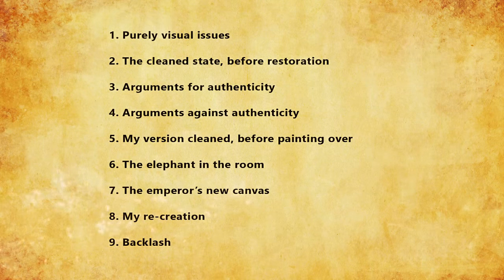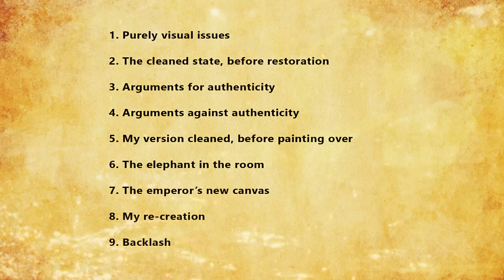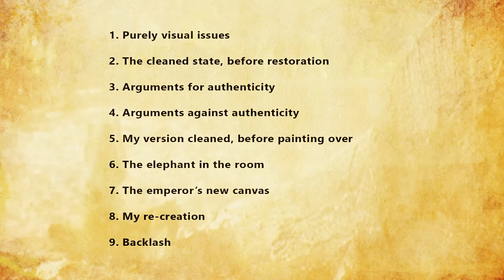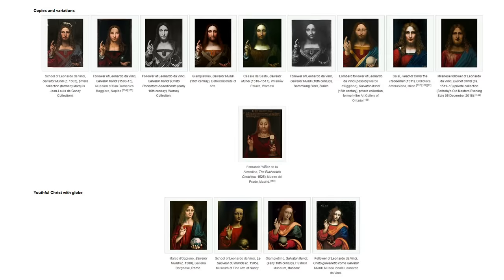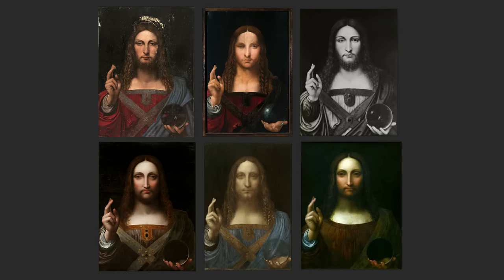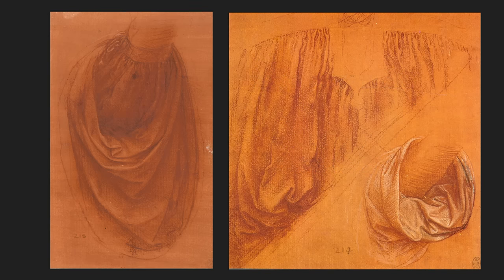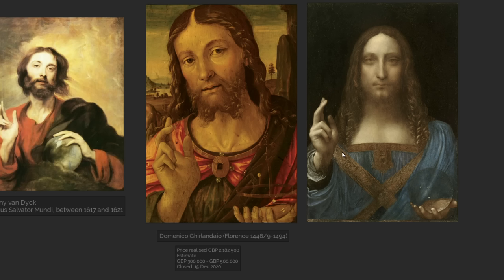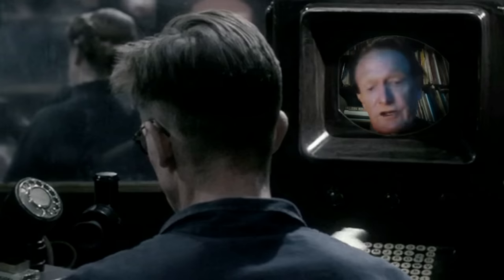Salvator Resurrected: An Investigation and Recreation of the Painting.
A thorough examination of all things Salvator Mundi, including the arguments for and against authenticity, with their rebuttals, and showcasing my digital recreation of the painting. Is it by Leonardo da Vinci? Who else could have painted it? What is the simple secret the experts know but hide from the public? Does the restoration go too far? What would the painting really have looked like?

If you've seen my first or second Salvator Mundi video, this one is not a continuation, but an all-encompassing, stand alone version. There's overlap in what I cover, but its all new content (except transitions). Use the time stamp to navigate as desired.

My blog with hundreds of articles and all of my art

0:00 – Introduction
2:58 – Purely Visual Issues
9:53 – Arguments For Authenticity
41:20 – Arguments Against Authenticity
1:17:27 – My Version: Cleaned Before Painted Over
1:34:40 – The Elephant In The Room
1:58:48 – The Emperor’s New Canvas
2:05:44 – My Re-creation
2:13:56 – Backlash

1. Dr. Phibes and The Ten Plagues of Egypt: Carl Orf, “Veris leta facies”
2. MIT Concert Choir: Carl Orf, “Veris leta facies” [license
3. Dee Yan-Key: Allegro animato [license
4. The Tudor Consort: Agnus Dei I [license
5. The Tudor Consort: Agnus Dei II [license
6. Les Petits Chanteurs de Montigny: Ave Maria (Sylvain Zimmer) [license
7. Les Petits Chanteurs de Montigny: Cantate Domino (G.O. Pitoni) [license